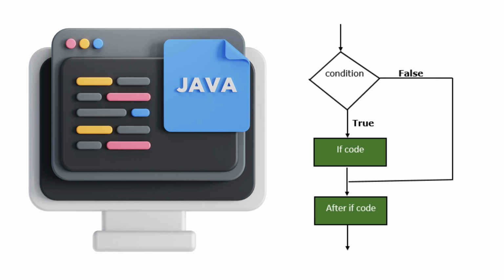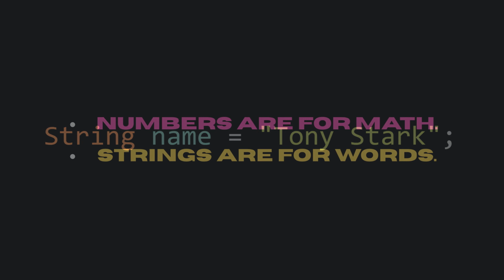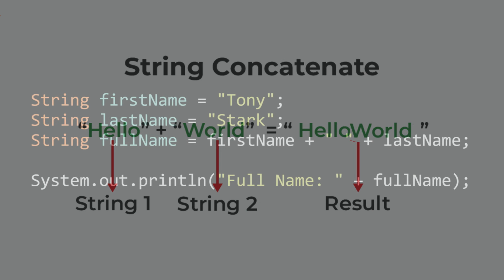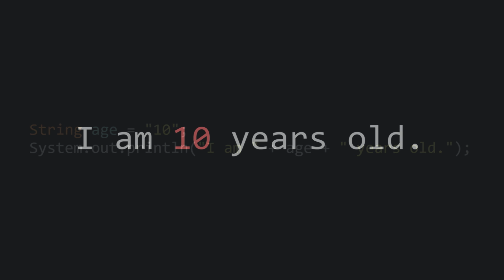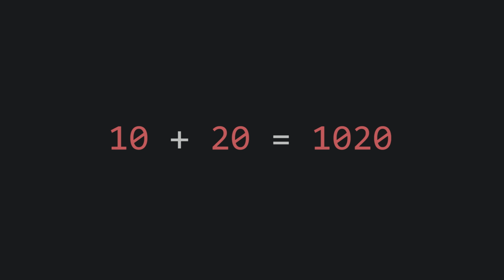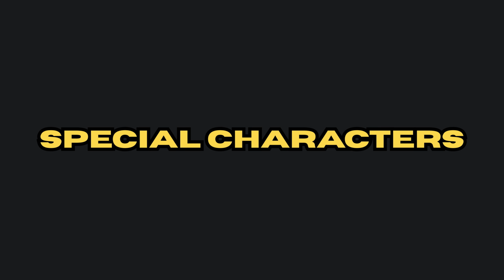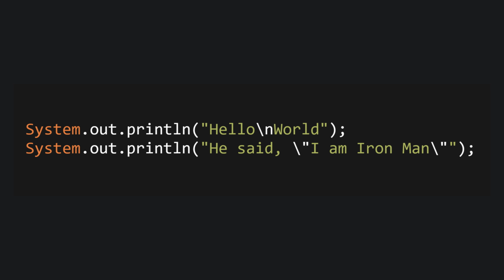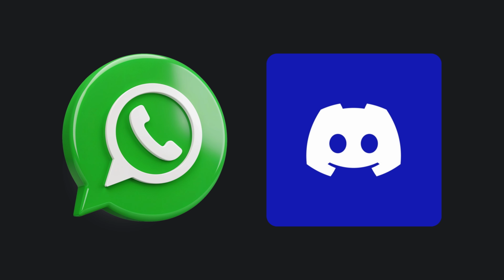Java Strings Explained Simply | Day 8 of 100 Days of Java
Welcome to Day 8 of 100 Days of Java Programming!
In today’s lesson, we’re unlocking the power of Strings — the way Java works with text. You’ll learn:
What Strings are
How to join (concatenate) Strings
Numbers vs Strings in Java
Special characters like \n, \", and \t
A real-life chat app example using Strings

By the end of this video, you’ll understand how Java handles text just like WhatsApp, Instagram, or even Netflix do behind the scenes.